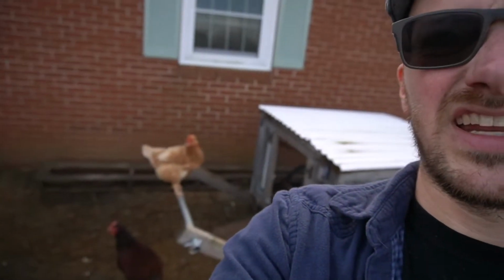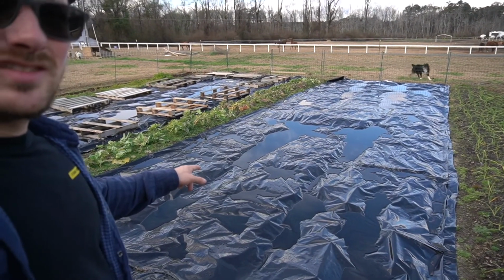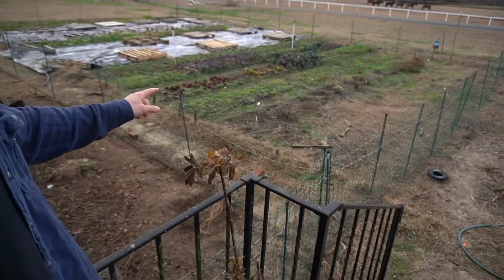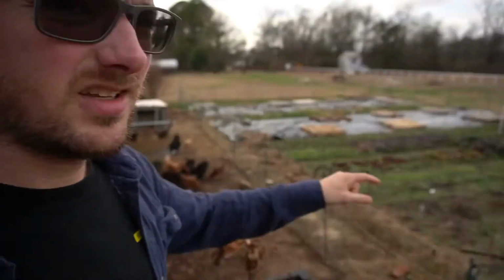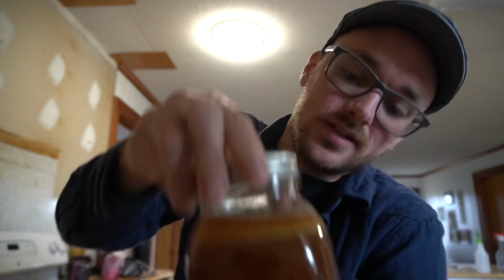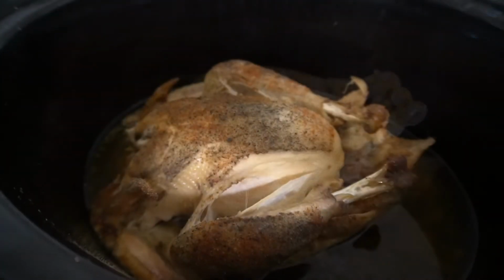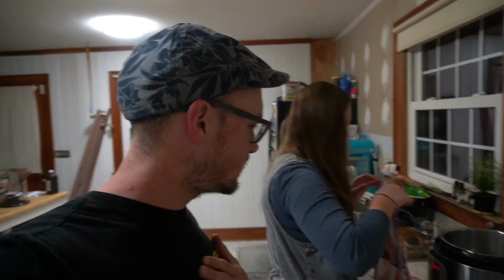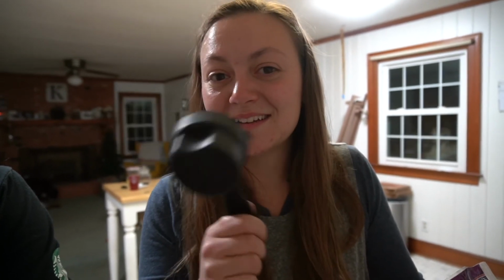Why We Use Tarps And You Should Too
Let’s talk about why we are using tarps and you should too and the benefits you can gain from doing so!
↓↓↓ CLICK “SHOW MORE” FOR RESOURCES ↓↓↓

- KUNEKUNE PIG SHELTER // With Possible Piglets On Board Its Time To Build An A Frame Farrowing Hut!
- KUNEKUNE PIGS // Building A KuneKune Proof Fence And Moving the Pigs In Preparation For New Piglets!

Hope ya'll are enjoying our new adventure into daily vlogging and opening up our lives even more to you guys! Make sure you keep in touch on all of our social platforms!

Mic Holder